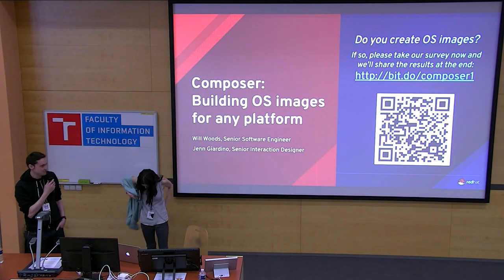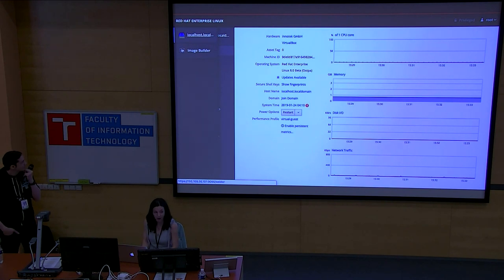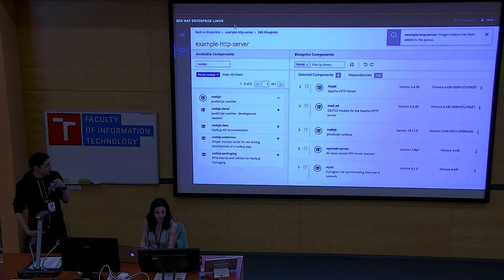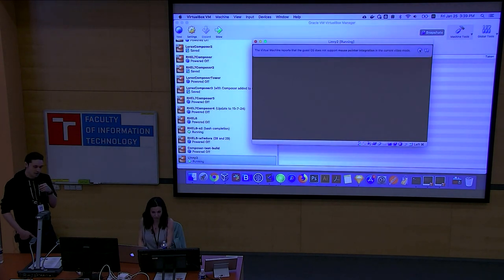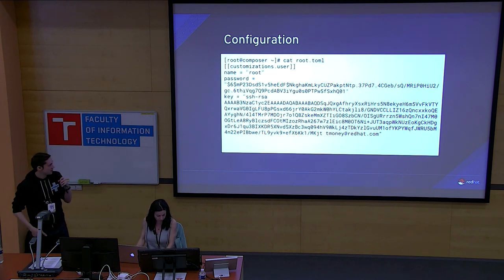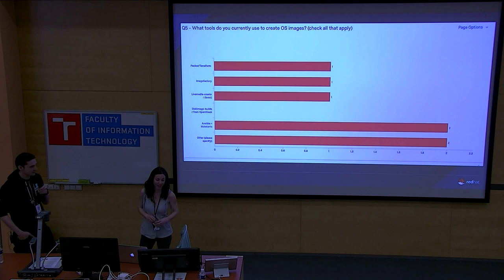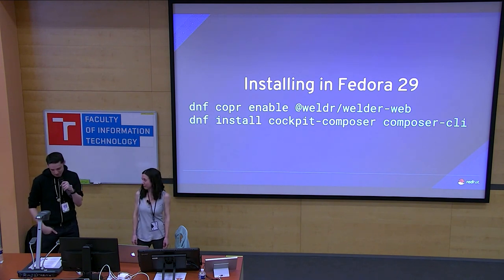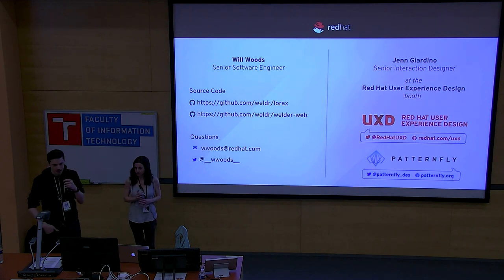Composer: Building OS images for any platform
Presentation name: Composer: Building OS images for any platform
Speakers: Jenn Giardino, Will Woods
Description:  ntroducing Cockpit Composer, a new tool that lets you create, edit, and manage customized OS images over time. Create blueprints with custom selections of packages and modules from different source repositories. Then generate images from those blueprints for physical, virtual, and cloud environments. Learn about what features are currently available in the web UI, including how to select the content you need and how to create images. As part of this session, we want to take some time to get feedback from the audience on the flow of features presented and their image building needs.